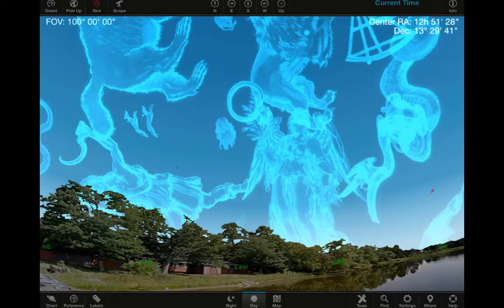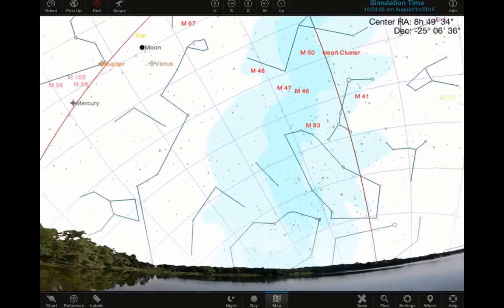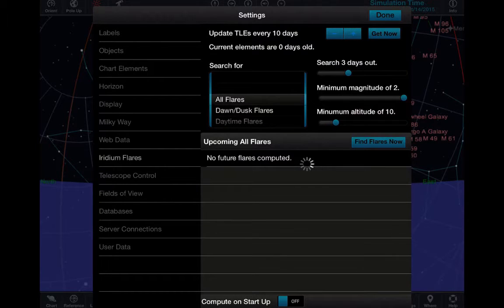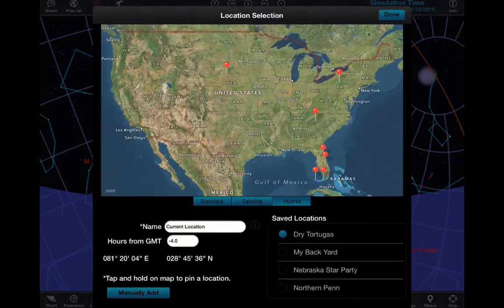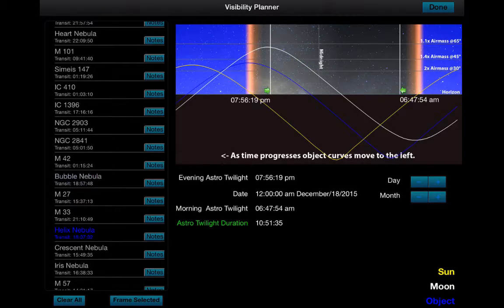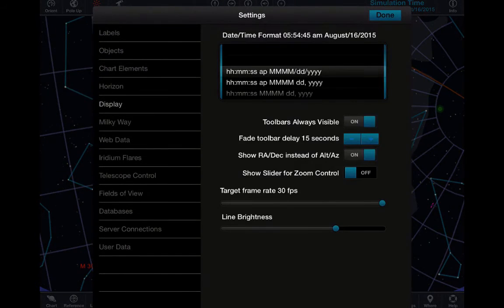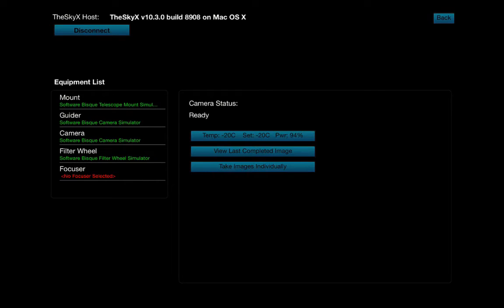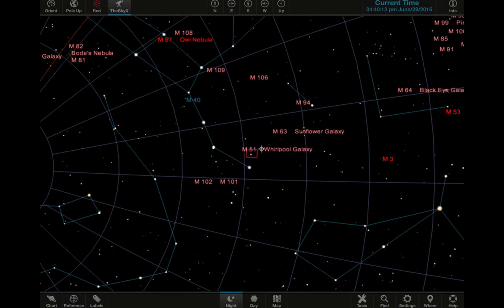TheSky HD Overview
Demonstrates TheSky HD's common (and some not so common) features.